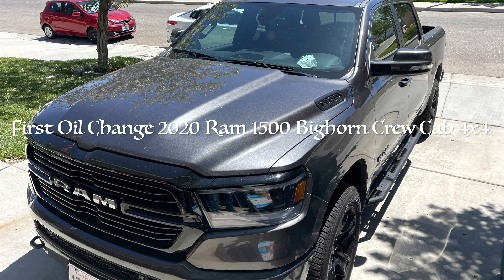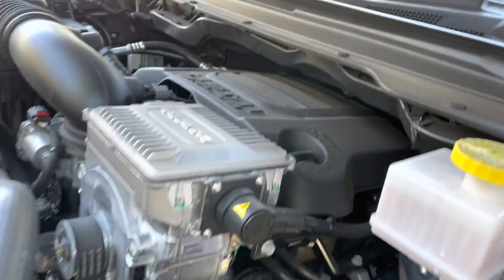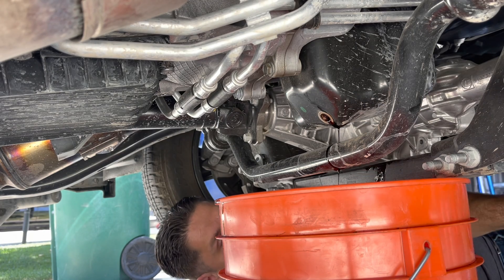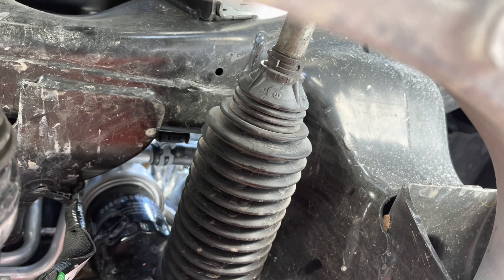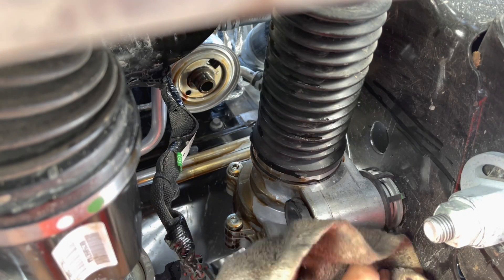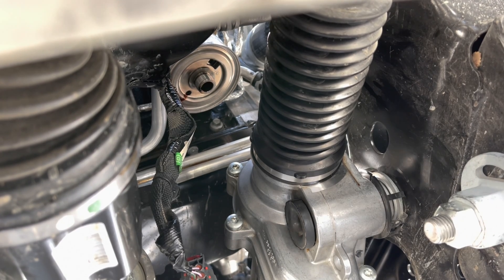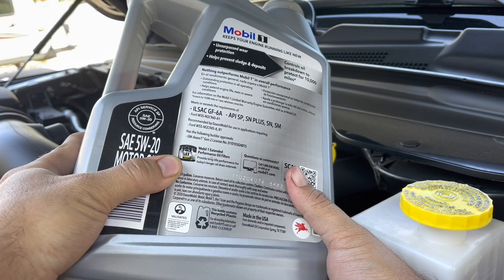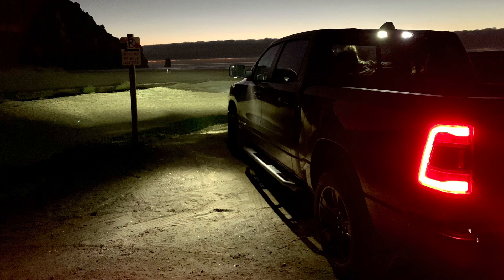1st Oil Change on 2020 Ram 1500 - Bad Engineering 101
In this video I walk through how to change oil on 2020 Ram 1500 5.7 Hemi. I point out the major flaws in the engine layout that lead to a messy DIY job.